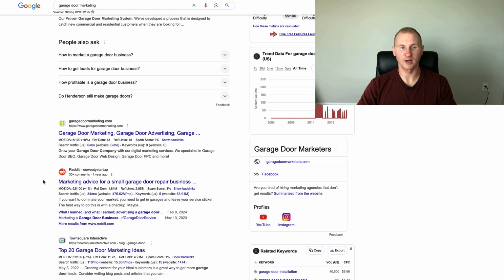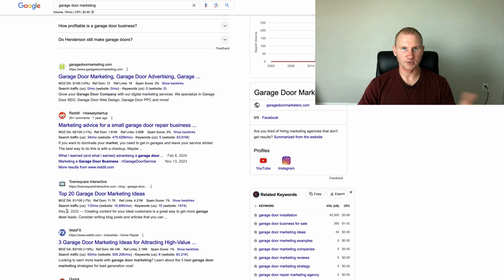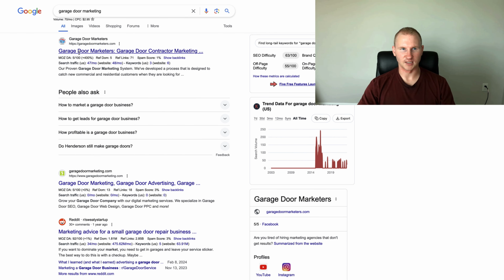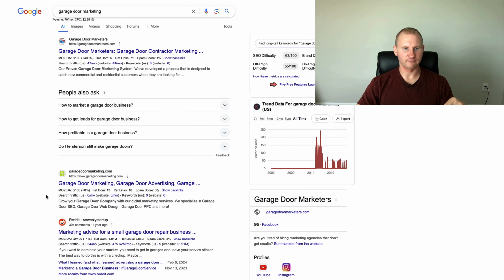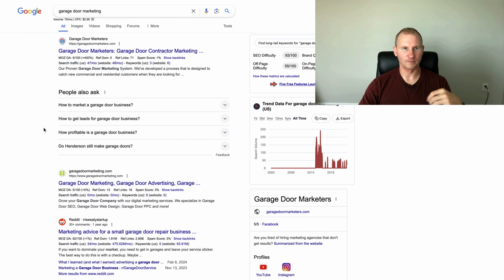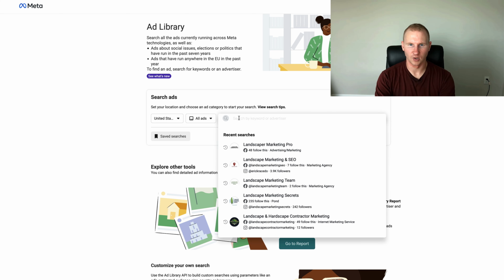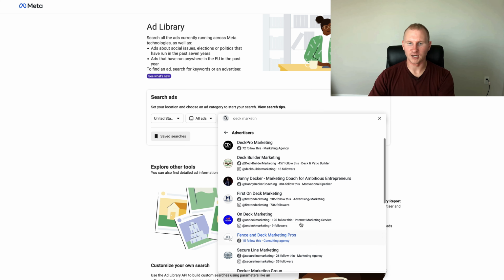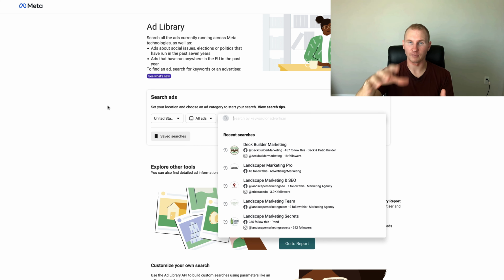How to Find Untapped Niches for Marketing Agency | Most Profitable for SMMA, SEO, Web Design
If you're starting a digital marketing agency as a beginner, there is no better way to fast track your success than figuring out how to find untapped niches for your agency. In this video, Matt Wacek reveals how to do research to find the most profitable niches for a marketing agency whether you do SEO, web design, social media, or pay-per-click advertising services.